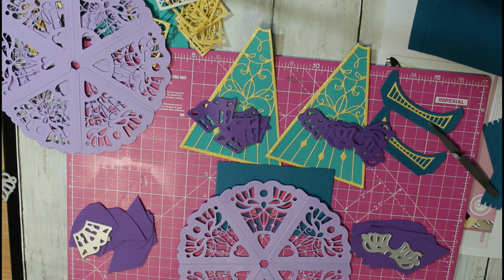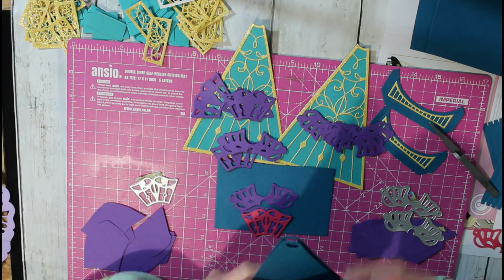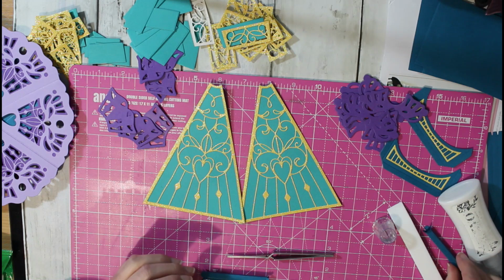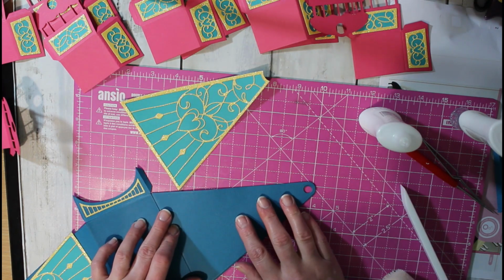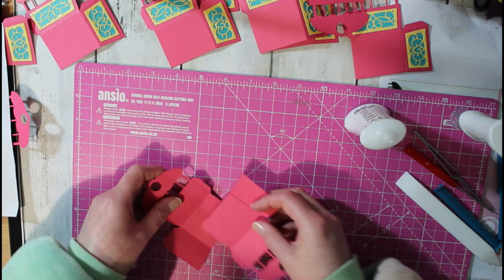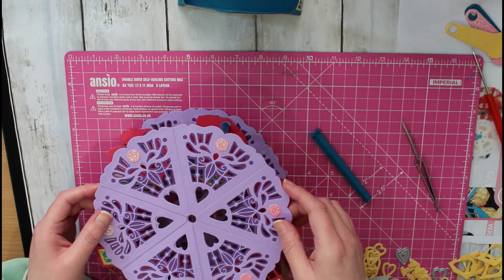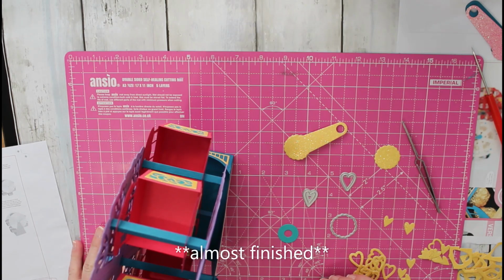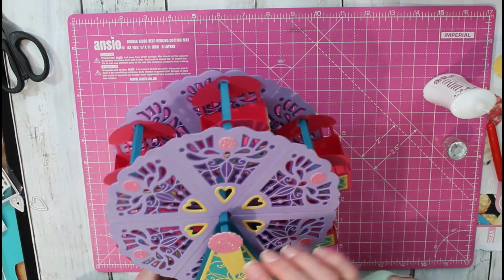20 Top Tips for Constructing the Tonic Studios Fantastic Ferris Wheel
This video tutorial will give you 20 or more Top Tips on how to make the new Special Showcase  - The Fantastic Ferris Wheel - from Tonic Studios. The video is organised into sections of "Top Tips" or things that will help you construct this complex make more easily.

This construction tutorial will be of particular interest to more advanced crafters, who are used to assembling complex 3D makes, but would like some tips on how to make the Fantastic Ferris Wheel. Unlike a traditional start to finish tutorial, it focuses on the tips, whilst still following along with the official instructions provided in the kit.

The tutorial will also be of use to less experienced crafters, as they can watch it and get all of the top tips and understand what all the dies do and things to look out for, before trying to assemble the project themselves.

Therefore this tutorial for how to make the Tonic Studios Special Showcase - Fantastic Ferris Wheel - will be suitable for crafters of all levels of experience. Even those crafters who have never attempted to make a 3 Dimensional project, will be able to do so, after watching this video.

Tonic Studios/Tim Holtz 5 inch scissors: UK US: not in stock at time of airing